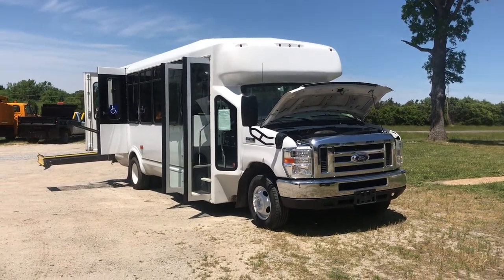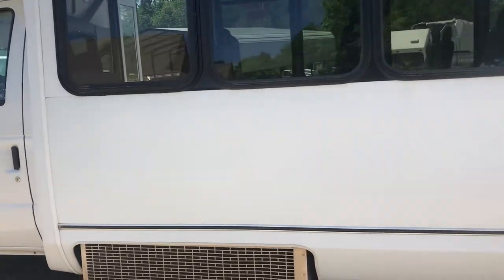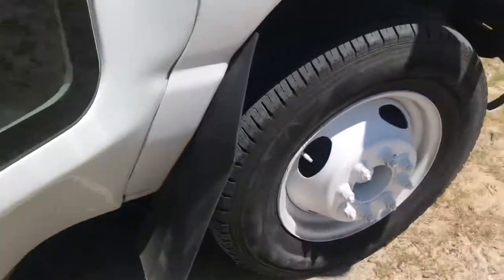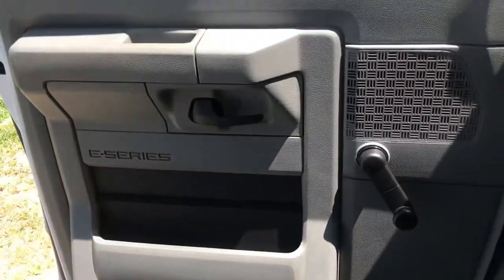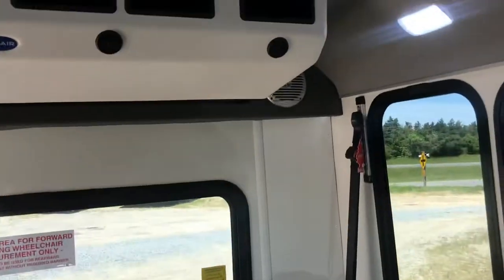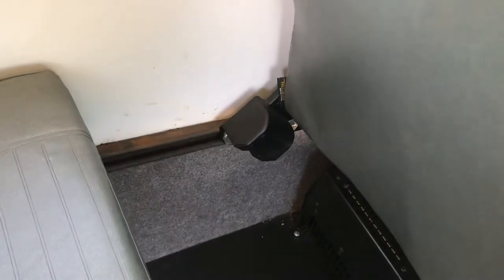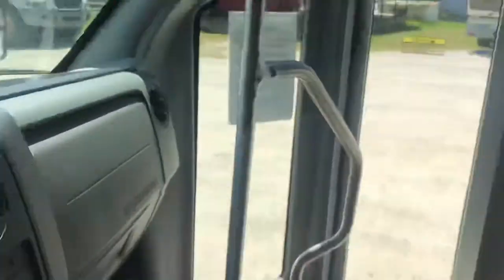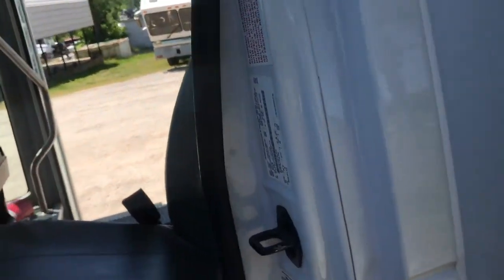SOLD 2017 Ford E450 Eldorado Bus gas motor extra clean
2017 Ford e450 Eldorado Paratransit Mobility Bus. For Sale Virginia dealer www. Carnet cars.com
Low miles.

2017 FORD 17 PASSENGER BUS NON CDL GVWR WITH WHEELCHAIR LIFT

*ONE GOVERNMENT AGENCY OWNER
*SUPER RELIABLE 6.8L GAS MOTOR
*AUTOMATIC TRANSMISSION
*DUAL AIRBAGS
*POWER STEERING
*A/C AND HEAT FRONT & REAR ALL WORKS AS IT SHOULD
*AM/FM/CD/MP3/DVD/AUXILLARY
*CRUISE CONTROL ON STEERING WHEEL
*TILT WHEEL
*VARIABLE PASSENGER SEAT CONFIGURATIONS
*ELECTRIC WHEELCHAIR LIFT
*TINTED TOUR STYLE BONDED WINDOWS
*FULL VIEW FRONT OBSERVATION WINDOW
*LED INTERIOR DOME LIGHTS
*FIRE EXTINGUISHER

DIMENSIONS
OVERALL LENGTH: 24ft
OVERALL HEIGHT: 7ft 7in
INTERIOR HEIGHT: 6ft 9in
OVERALL WIDTH: 8ft
WHEELBASE: 13ft 3in

It is a one owner in overall excellent condition. These amazing buses will not last long so call today to schedule to see and test drive the bus!!

This bus is in just amazing condition! It has absolutely no rust or corission anywhere! This bus came from Alabama and has probably never even seen snow! We drove it home over 22 hours and it performed flawlessly! It passed VA State Safety Inspection without needing a single repair and the title is clean and clear.

The AC Blows Cold front & rear! The radio and speakers sound great and are not blown! The rear wheel chair seats flip and fold easily! I just cannot say enough great about this bus! It has never had lettering on it so the paint is flawless with no residue or fading from previous decals! Buy this bus with Confidence!

For Sale by:
ONE SOURCE TRUCKS
1713 PATRICK HENRY HIGHWAY
BURKEVILLE, VA 23922

We accept Trade Ins and Will Buy Your Car Outright If You Are Looking To Sell. We buy any year, make, model. We buy all cars, even if they do not run. We also purchase farm equipment, commercial equipment, construction equipment such as Trailers, Dump Trailers, Dump Trucks, Road Tractors, Generators, Water Trucks, and Much More!

$299 Processing fee included in retail prices. Discounted prices subject to additional $299 processing fee.